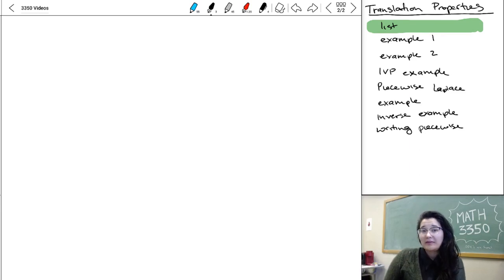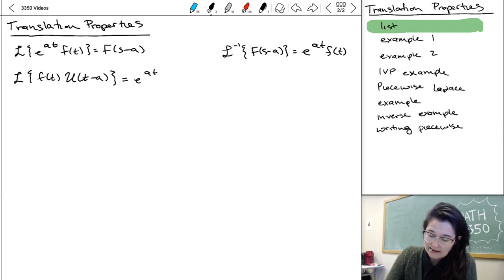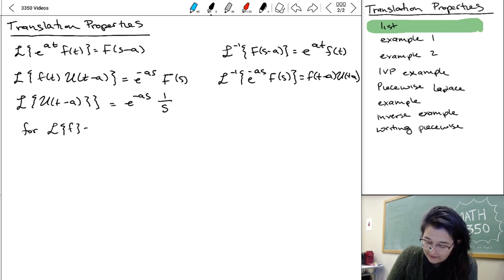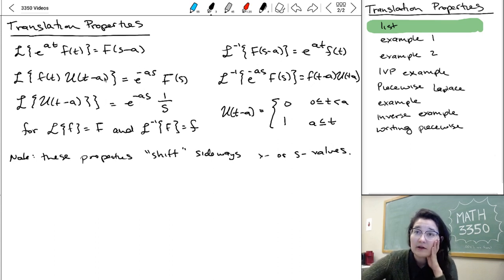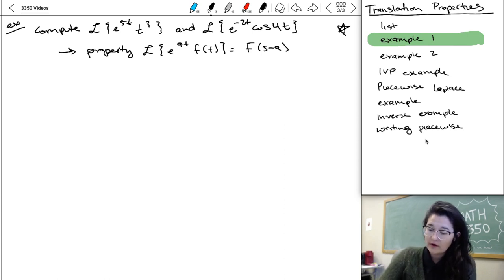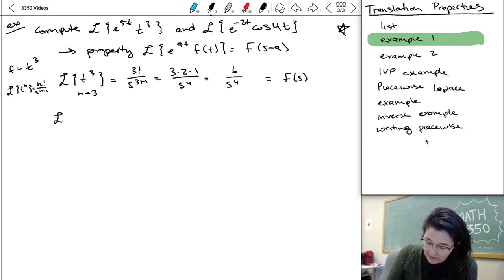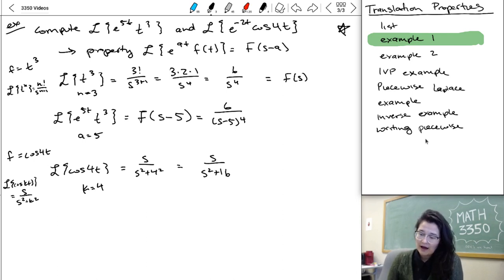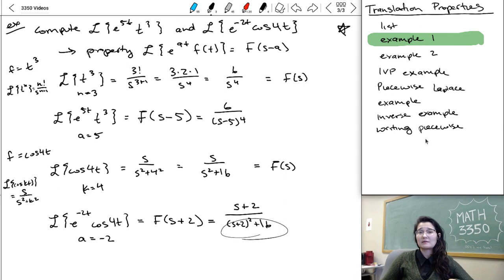13.1: Laplace transforms - list and basic example